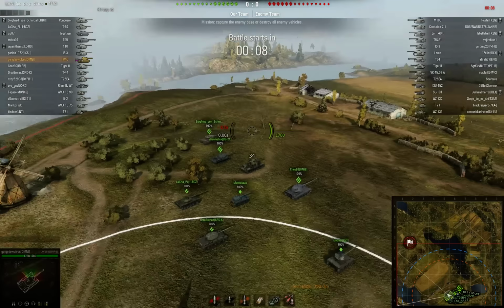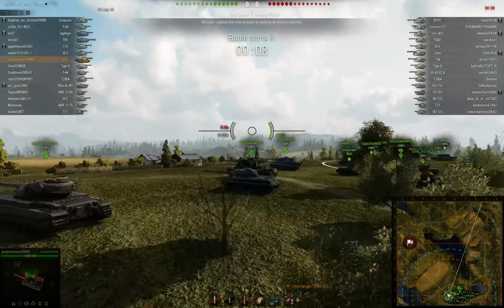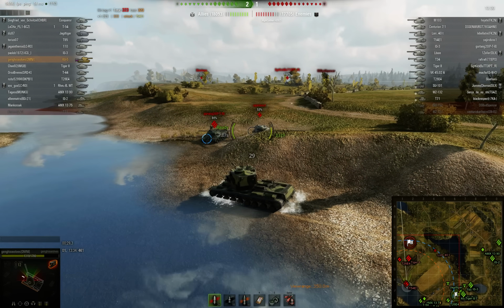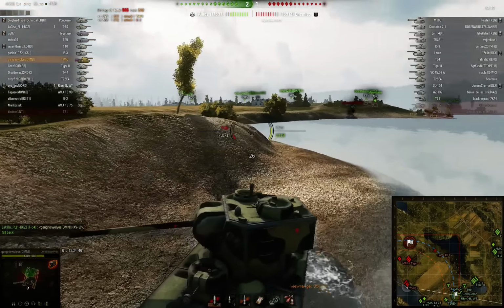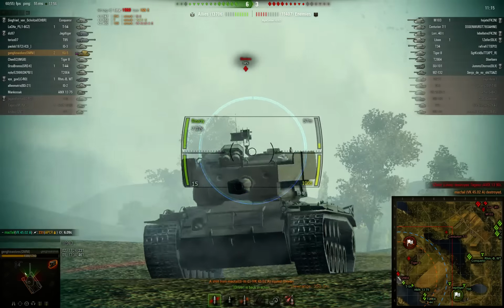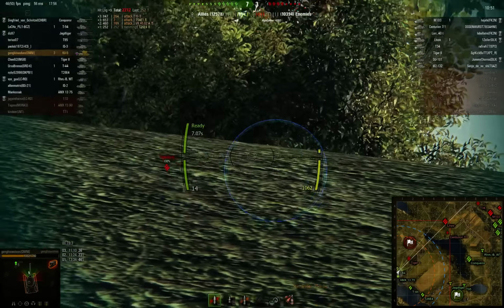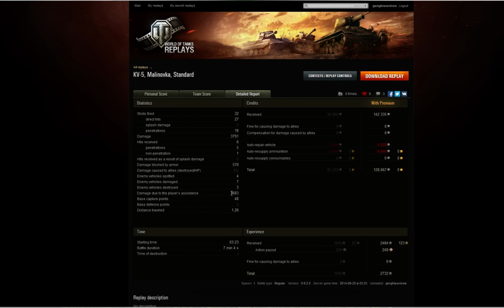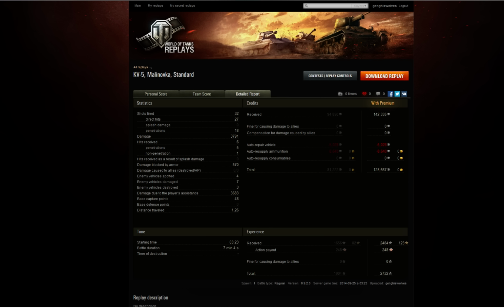WOT: Malinovka? KV5 Stronkerest scout!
Hey guys, a battle in my KV5 with an unfortunate map&matchmaking, but I do the best out of it ;)